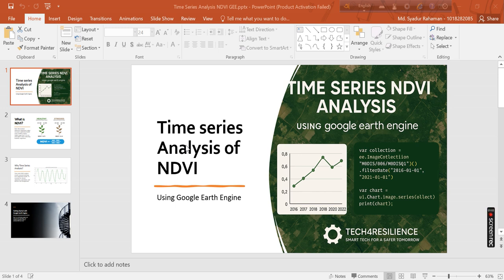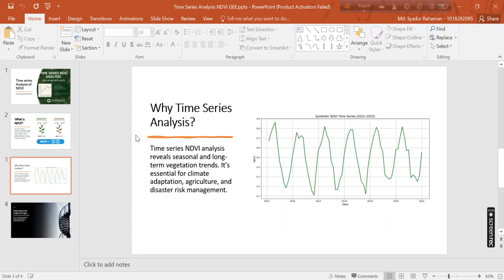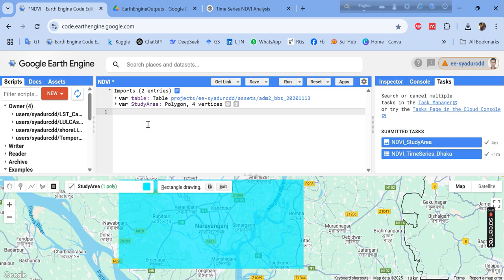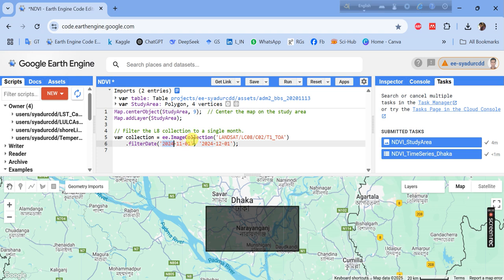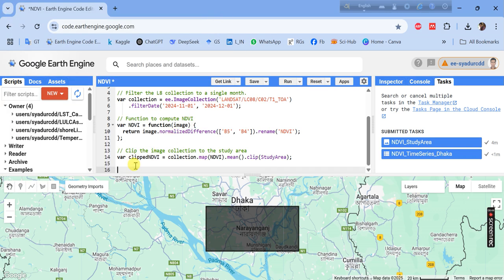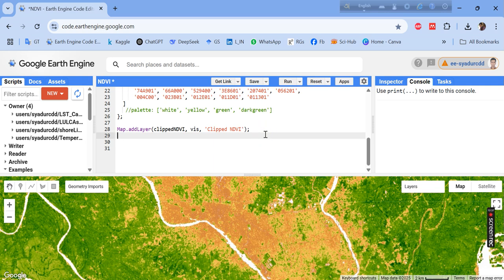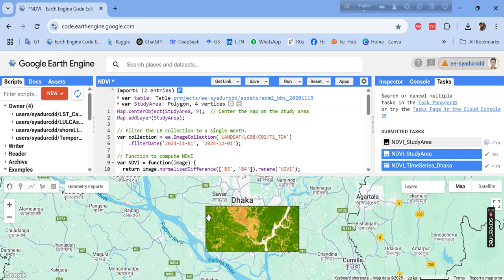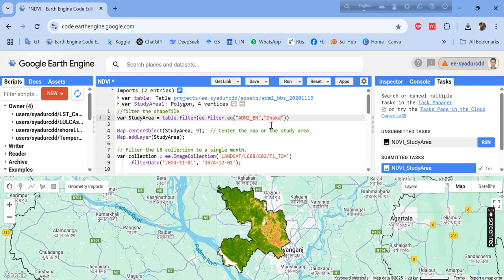Mapping Vegetation Dynamics (Time Series NDVI) with Google Earth Engine Part-1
🌿 "NDVI Time Series with Landsat 8 in Google Earth Engine | Vegetation Change Detection Tutorial"

🔍 Discover how vegetation changes over time using NDVI and Google Earth Engine!
In this video, we walk you through an interactive NDVI time series analysis to monitor vegetation health, deforestation, land cover change, and climate impacts — all using Google Earth Engine (GEE).

📌 What You’ll Learn:
** What is NDVI and why does it matter 🌱
** How to visualize NDVI using Landsat or Sentinel imagery
** Filter image collections by time and region 🗓️🗺️
** Create interactive time series charts 📈
** Export NDVI results for analysis

🛰️ Tools Used:
** Google Earth Engine (JavaScript Code Editor)
** Landsat 8 / Sentinel-2 datasets

🌎 Whether you're a student, researcher, or GIS enthusiast, this tutorial will help you understand how to analyze environmental change over time with just a few lines of code.